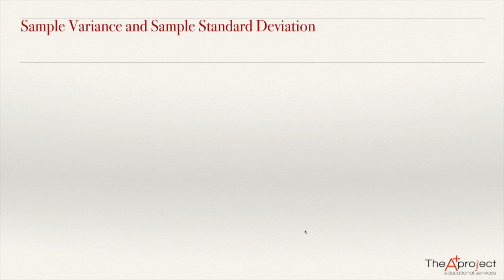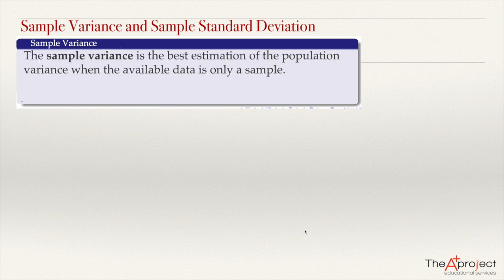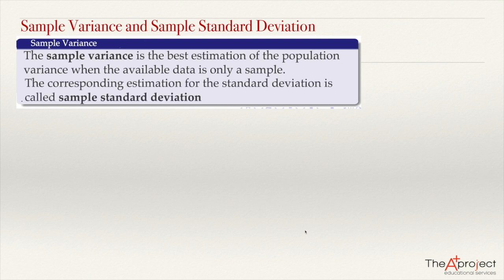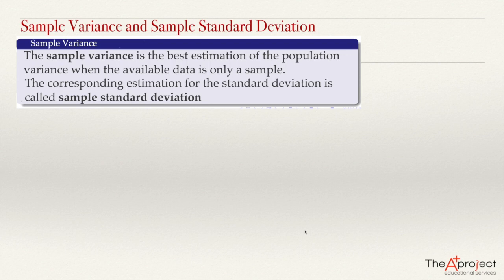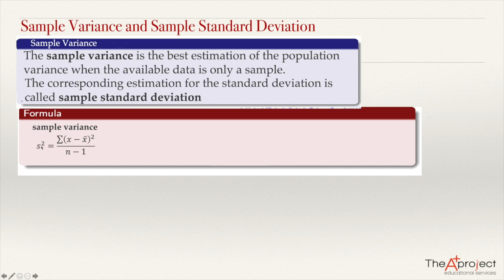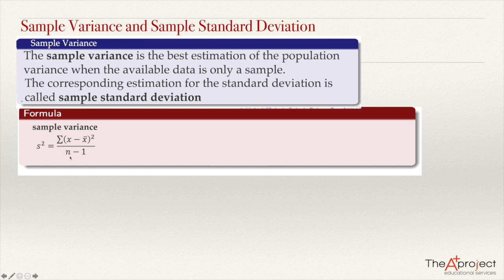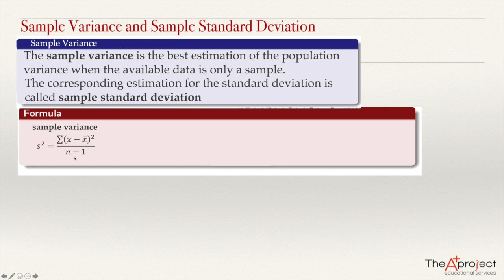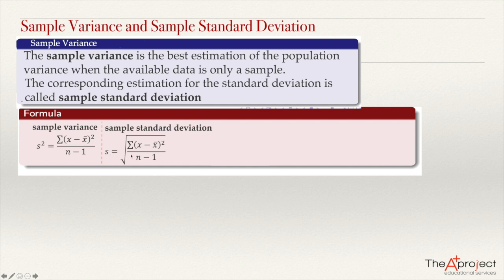The sample variance and standard deviation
This video is about the sample variance and the sample standard deviation